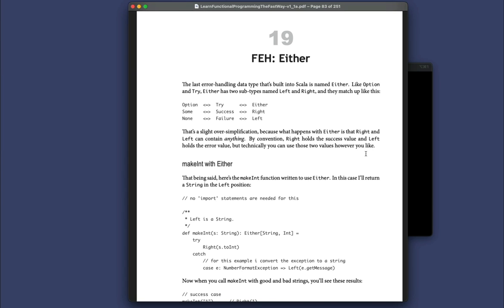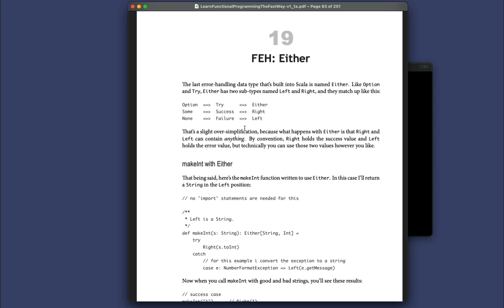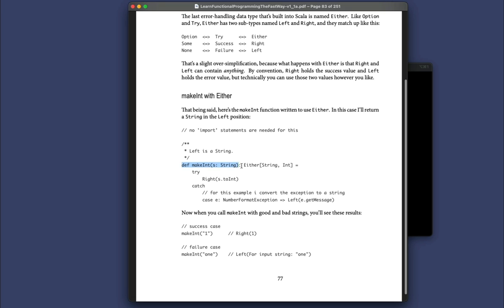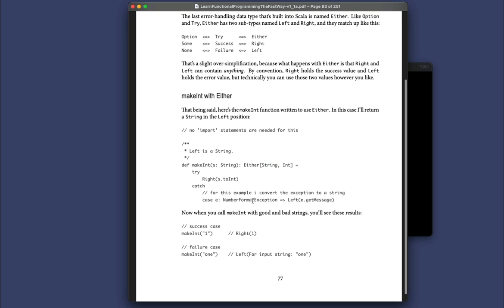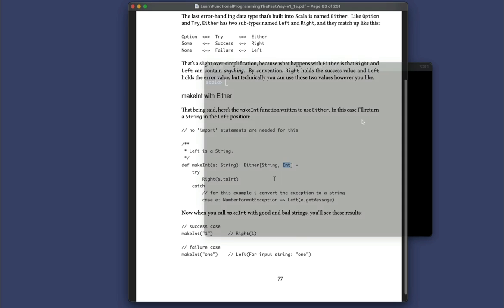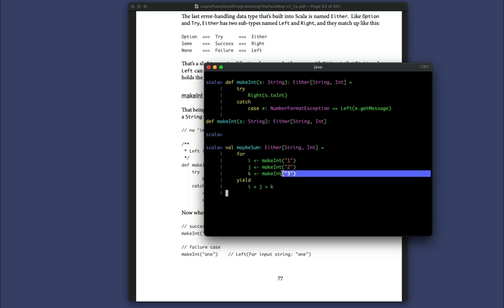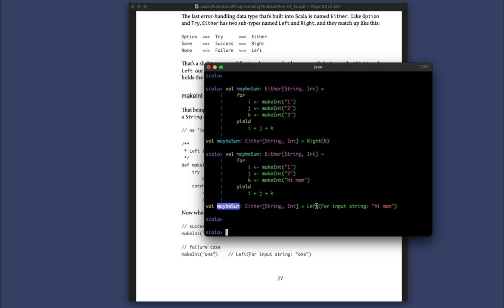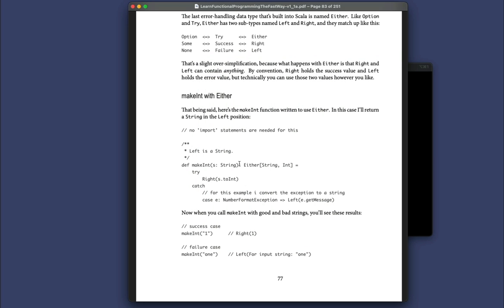22. FEH: Either (Introduction to Functional Programming)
The last error-handling data type that’s built into Scala is named Either. Like Option and Try, Either has two sub-types named Left and Right, and they match up like this:

Option  (angled bracket) =(angled bracket)  Try   (angled bracket)=(angled bracket)  Either
Some (angled bracket)=(angled bracket)  Success  (angled bracket)=(angled bracket) Right
None (angled bracket)=(angled bracket)  Failure  (angled bracket)=(angled bracket)  Left

That’s a slight over-simplification, because what happens with Either is that Right and Left can contain anything. By convention, Right holds the success value and Left holds the error value, but technically you can use those two values however you like.